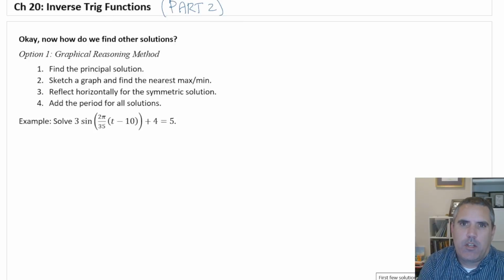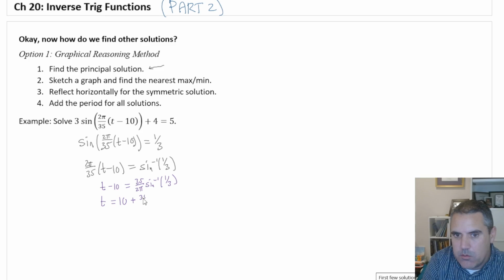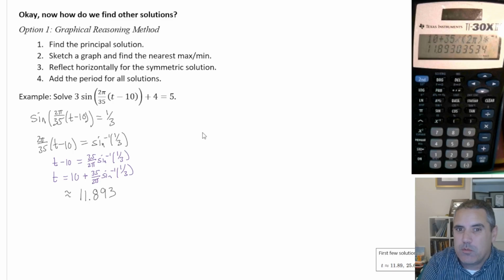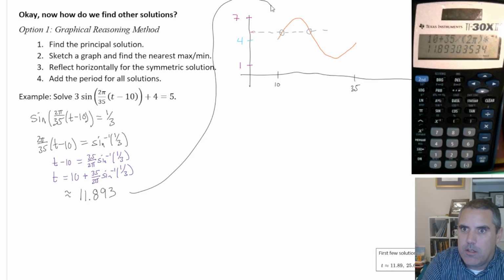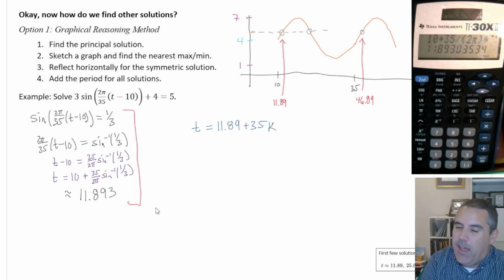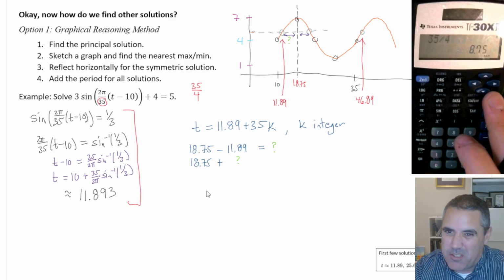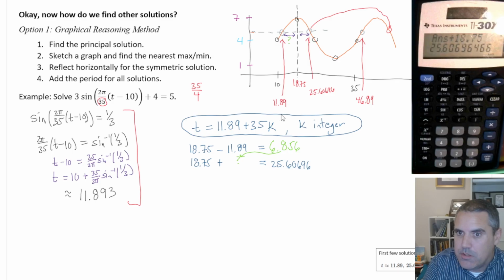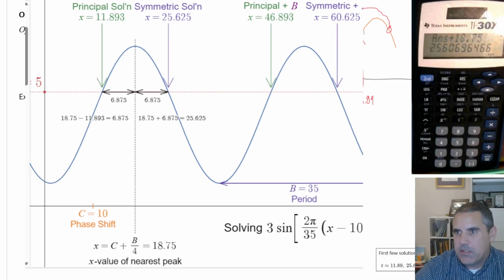PreCalc - Inverse Trig (part 2) - Symmetry Solutions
A discussion of how to use the principal solution and the graph to find all the other solutions in an inverse trig problem.

Time-Stamps:
00:00 Intro
0015: Step 1: Principal solution
01:45 - Calculator work
03:00 Step 2: Sketching the wave
04:30 - Using the period
05:25 Step 3: Symmetric solution
07:00 - Calculator work
08:30 Step 4: All solutions
08:50 Closing Comments